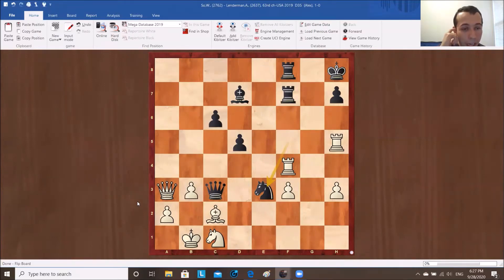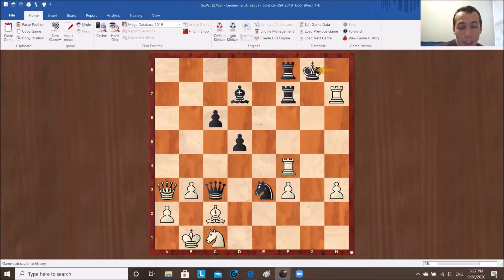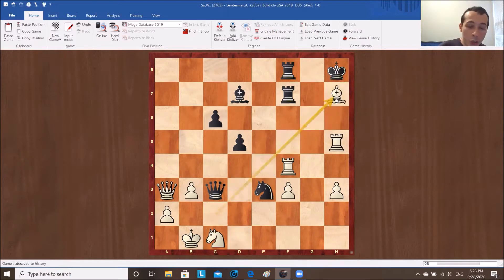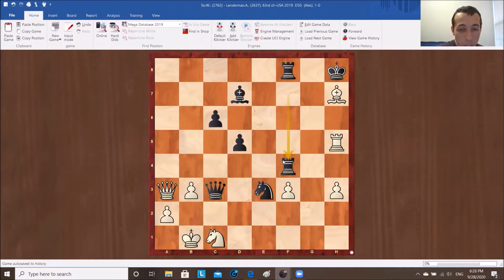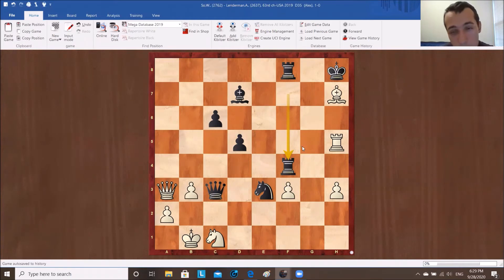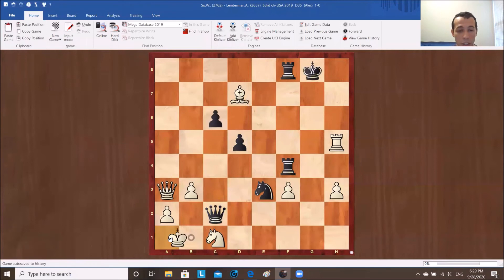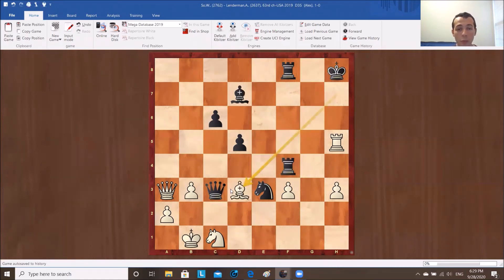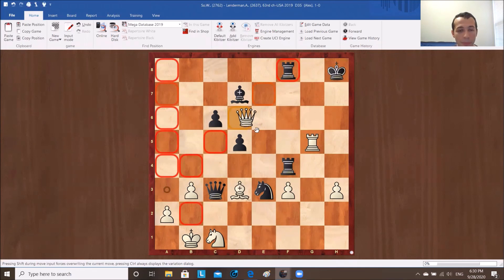GM Lenderman: Planning in the End Games 2020-09-3